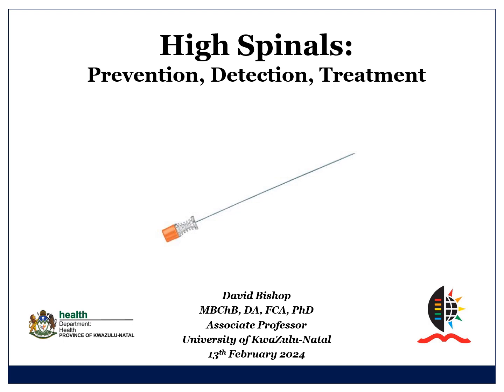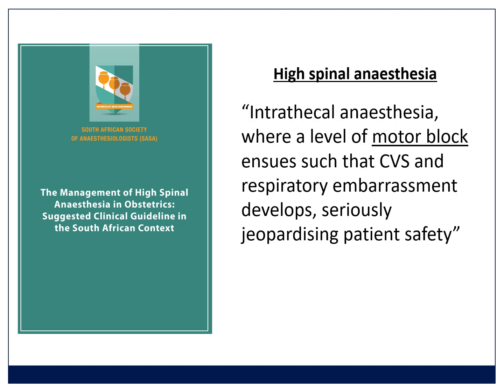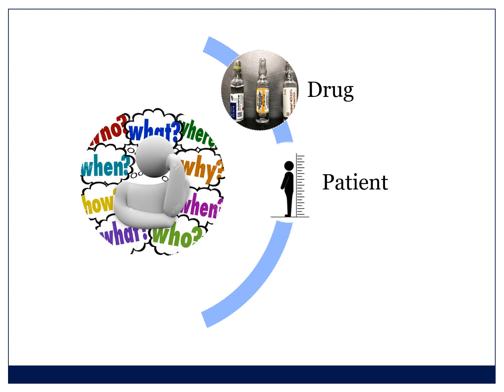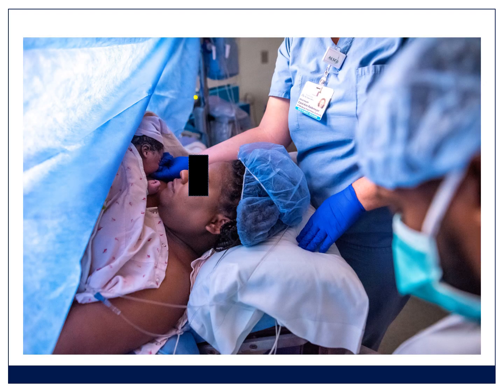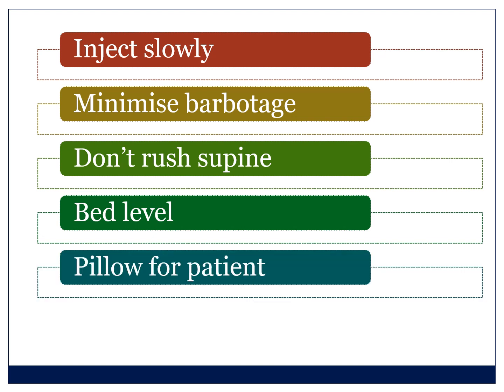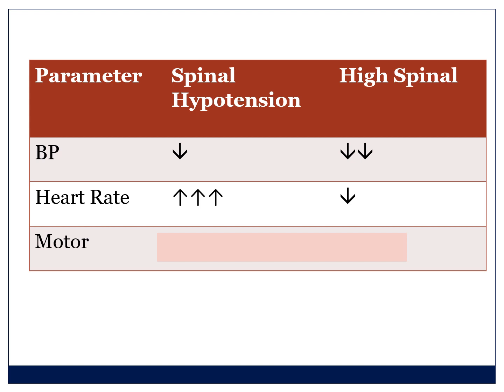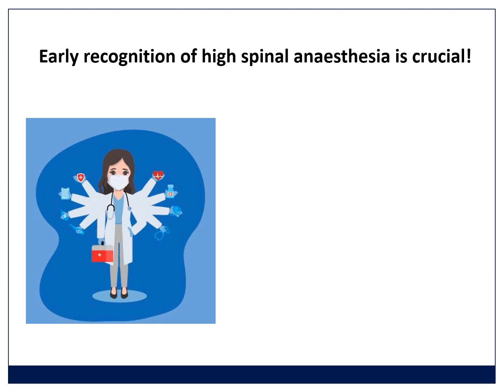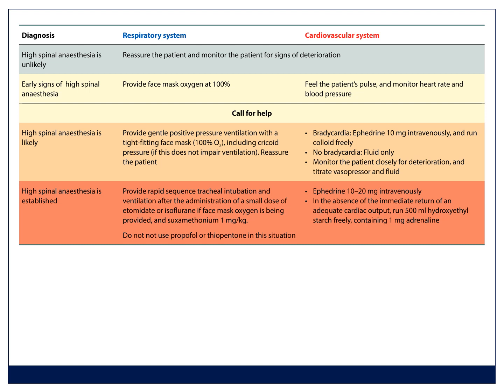High Spinal Anaesthesia during CS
An overview on the prevention, detection and treatment of a high spinal anaesthetic at district hospital level.